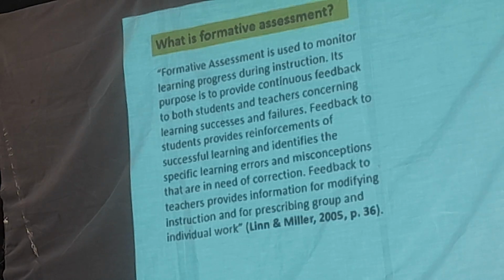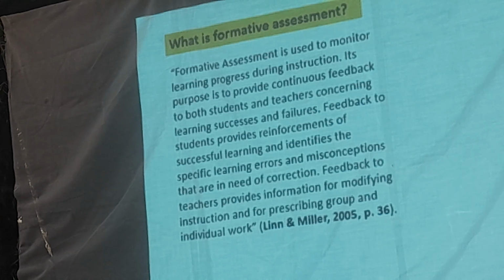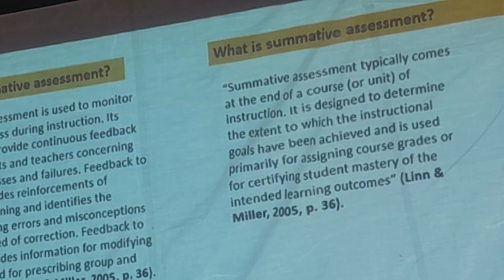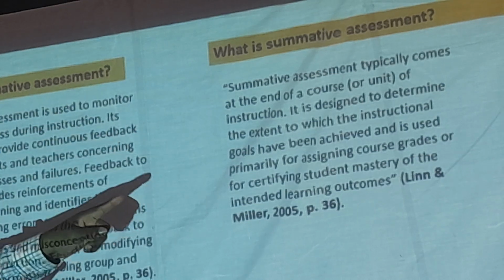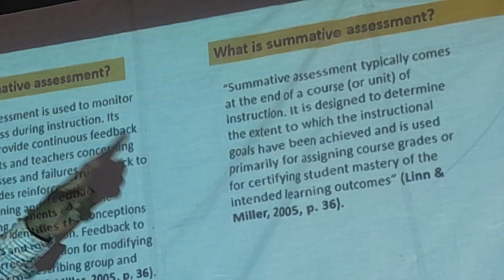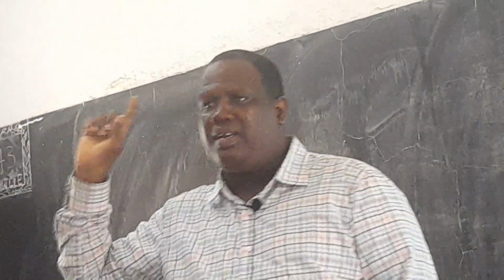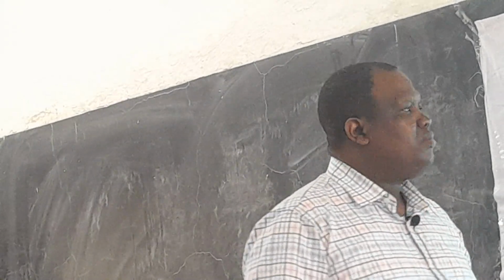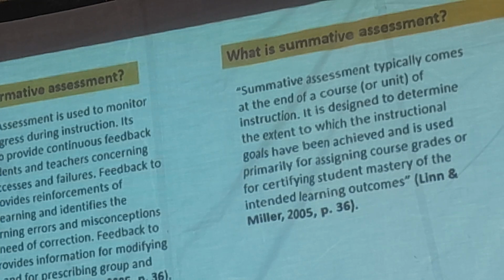Integrating Technology in Formative and summative assessment, Kally Diallo, CRFPE TRAINER